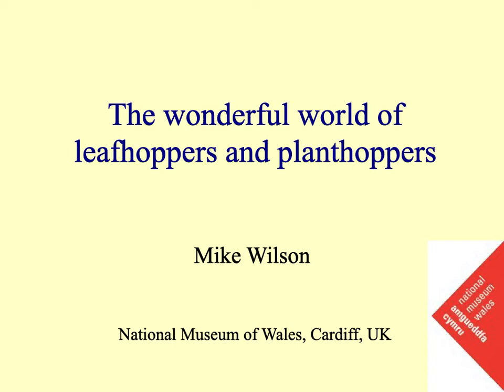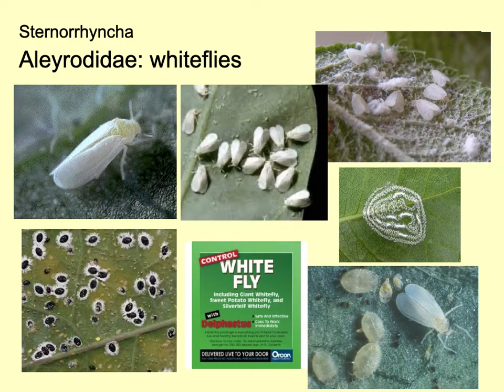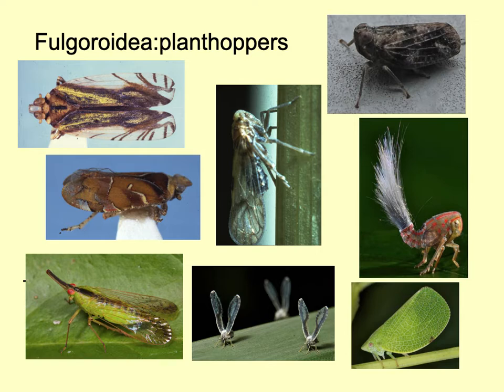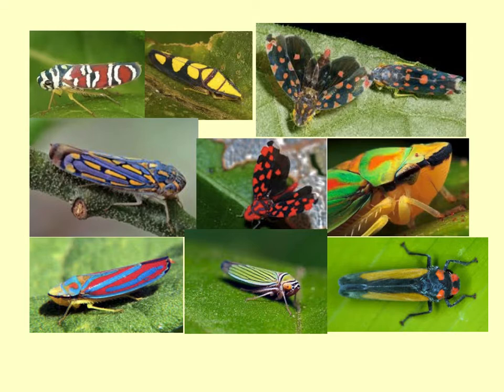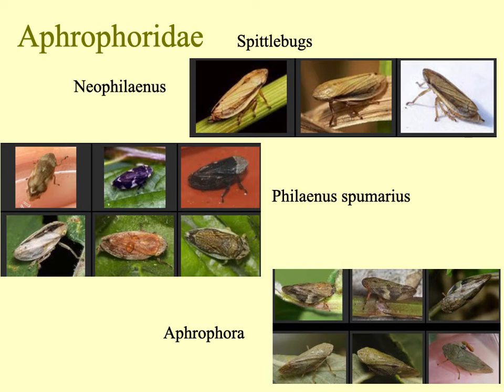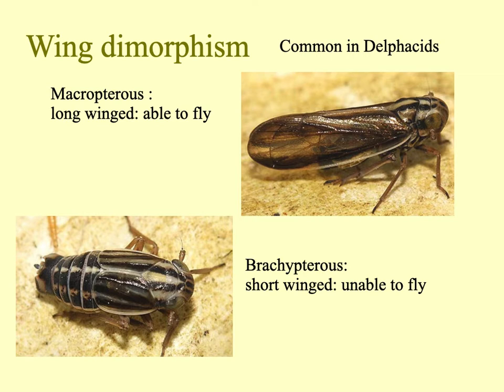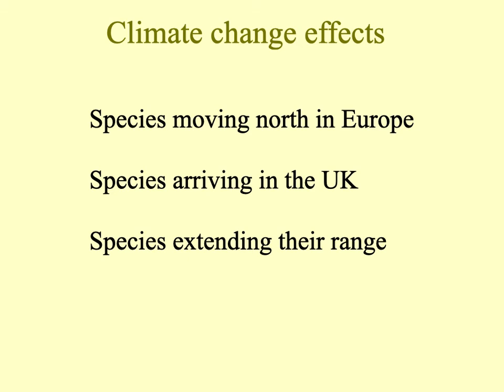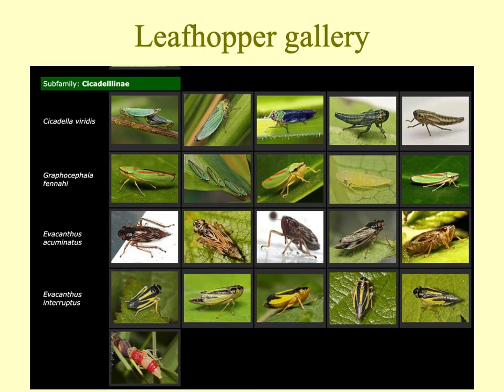Autumn Recorders' Conference - Michael Wilson - The Wonderful World of Leafhoppers and Planthoppers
A presentation by Michael Wilson: Introduction to Hemiptera - The Wonderful World of Leafhoppers and Planthoppers